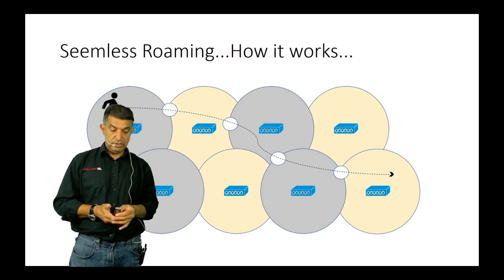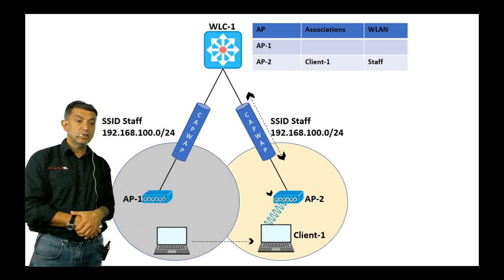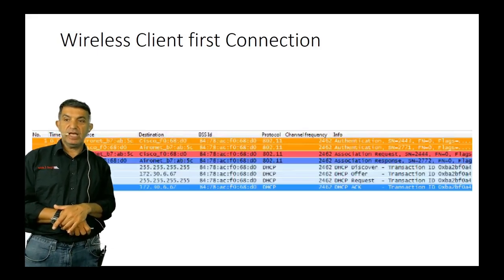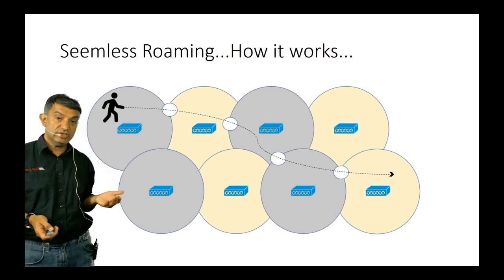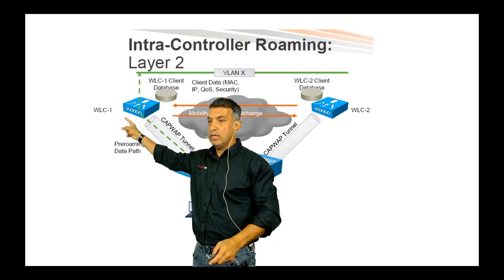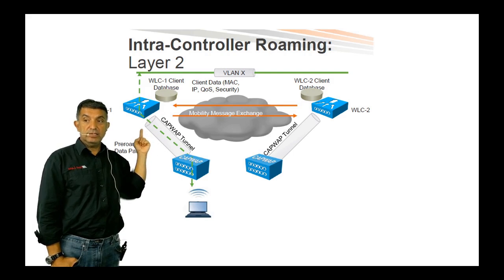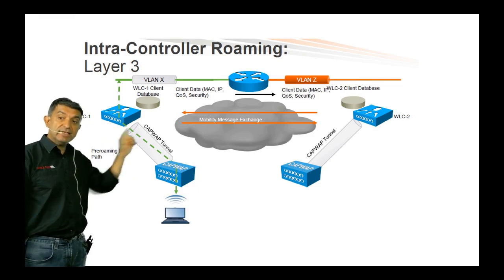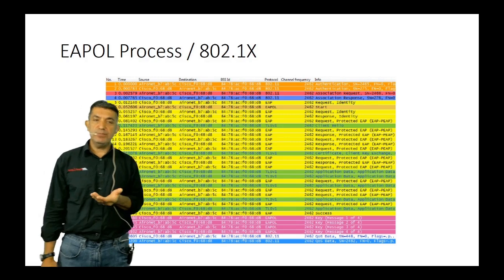Wireless LAN Roaming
Cisco WLAN Roaming
WiFi L2 Roaming
WiFi L3 Roaming
Cisco Intra-WLC Roaming
Cisco Intrer-WLC Roaming
CAPWAP Tunneling in Roaming Case